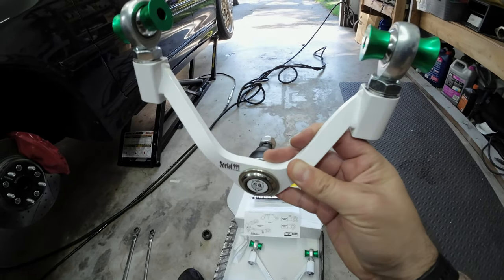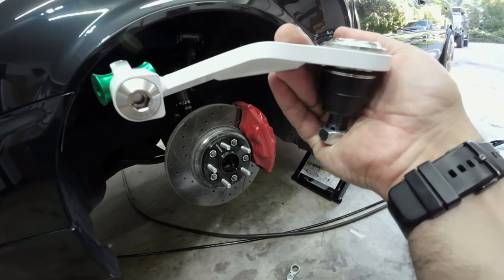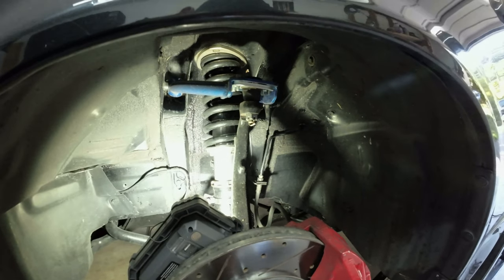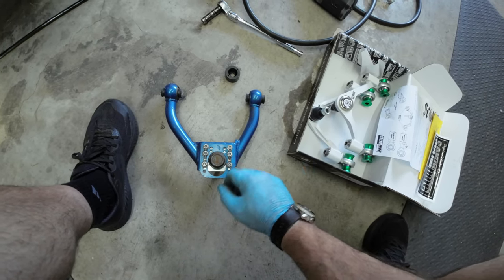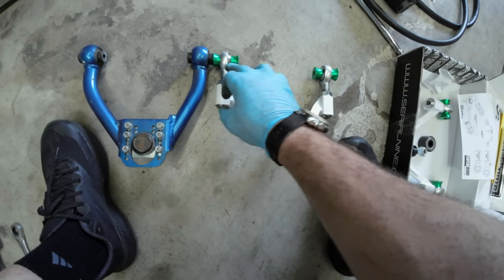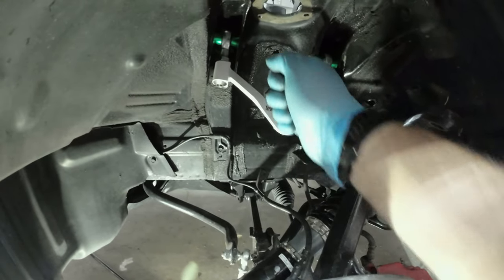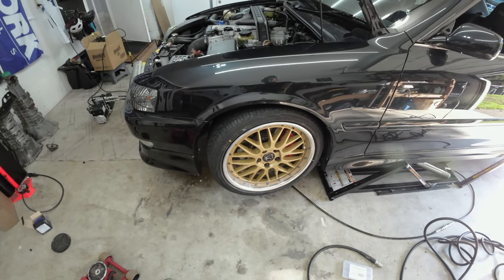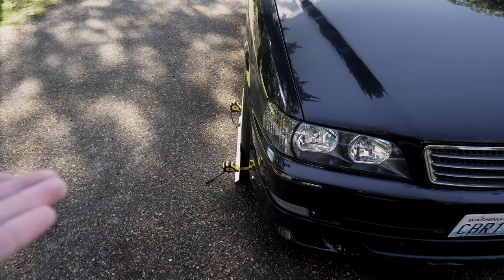JZX100 Chaser Serial Nine ONI Front Upper Control Arm Install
We install the SERIAL NINE ONI Front upper control arms on our 1996 jzx100 toyotachaser and boy do they make a huge difference in the way the car drives and handle. These are a unique design that is made of billet and super strong joints that keep the arm in place and the handling consistent.
We went with the ONI’s because they give extreme camber if we need it because we do plan on running a bigger tire and wheel package than most of the stanced out jzx100’s we see. We can’t wait to throw our bigger wheels and tires on the car now and go for a rip.